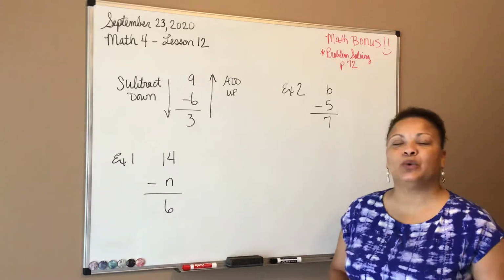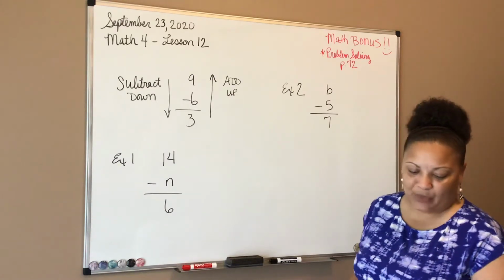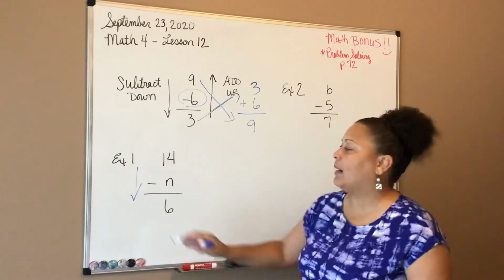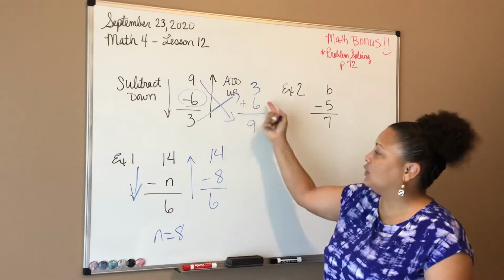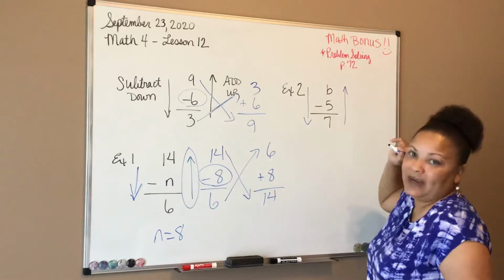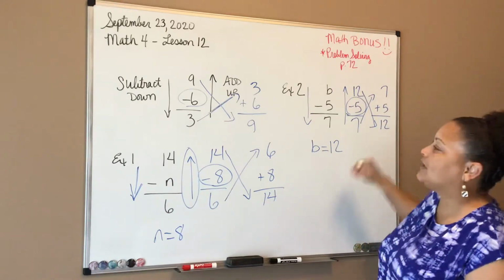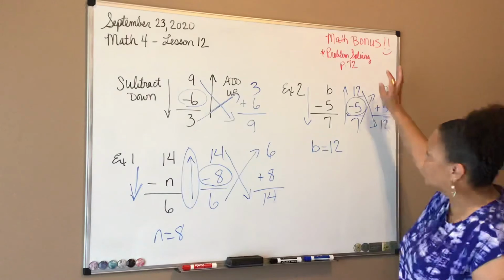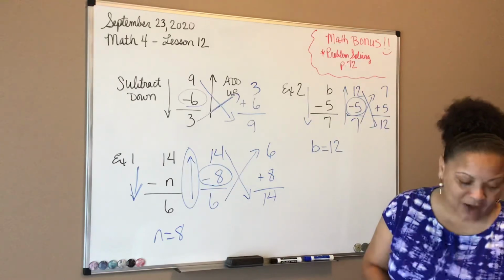Math 4 - Sept 23